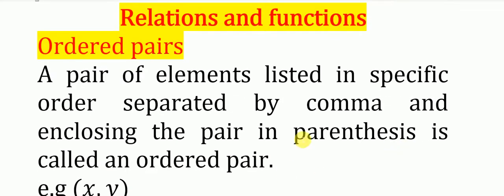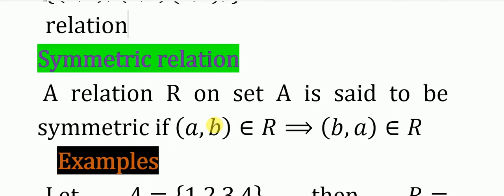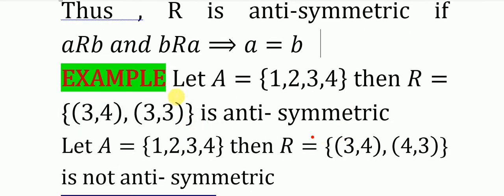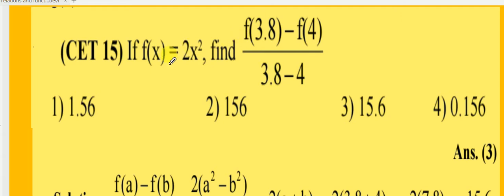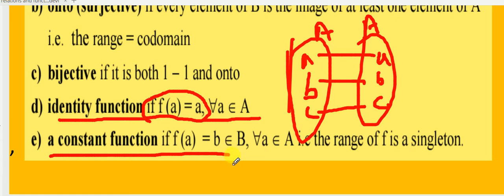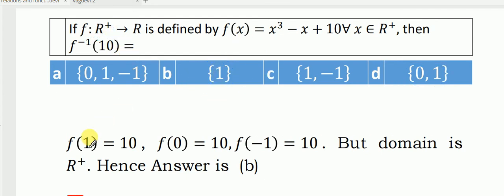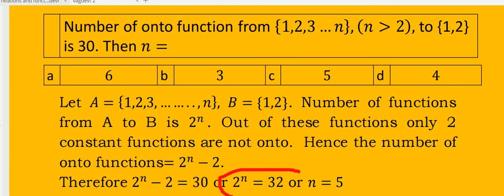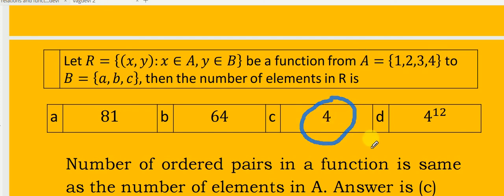Relations and functions 1